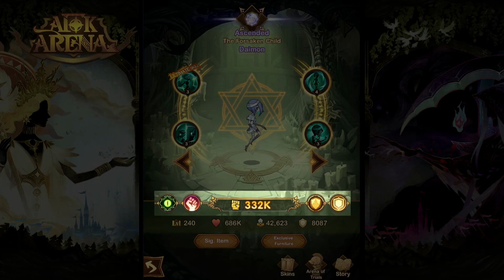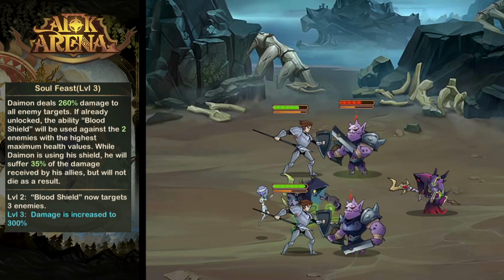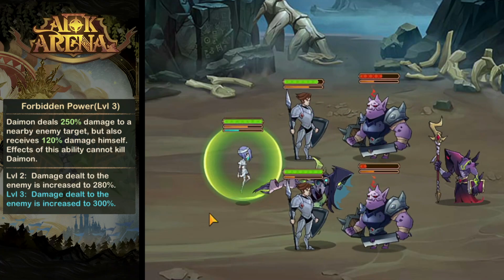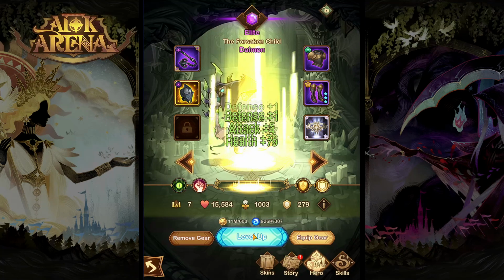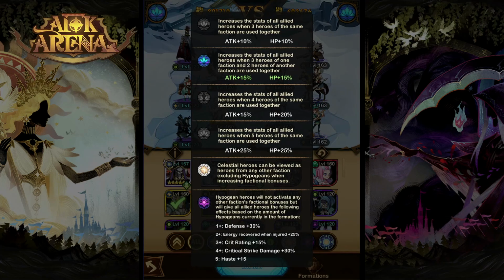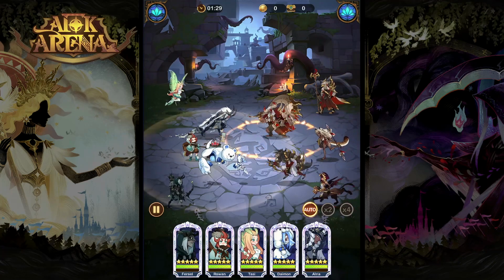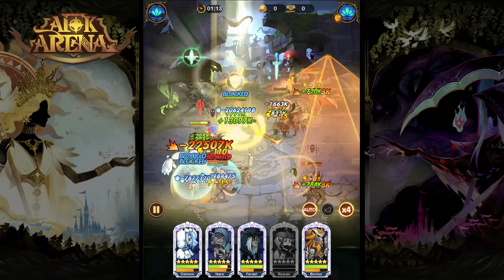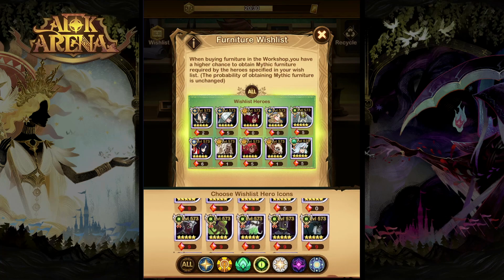Hero Deep Dive: Daimon | AFK Arena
As a Graveborn powerhouse, Daimon excels in dealing percent damage and survival, making him a highly viable hero for your teams. How much resource is needed for him to shine in combat, and is he worth the investment? Go find out in this hero deep dive video!